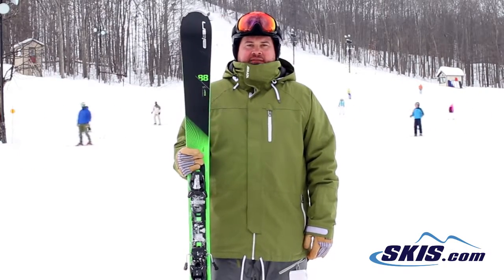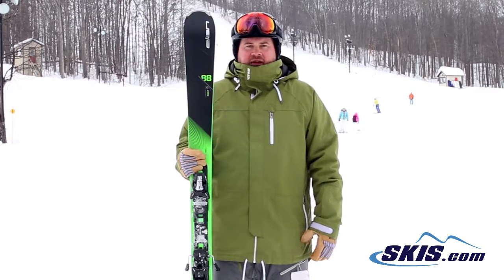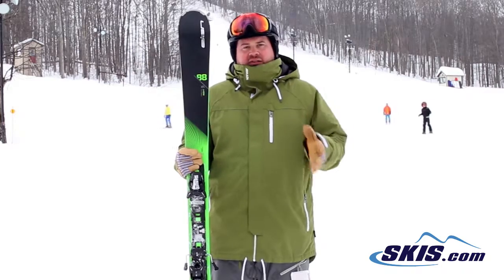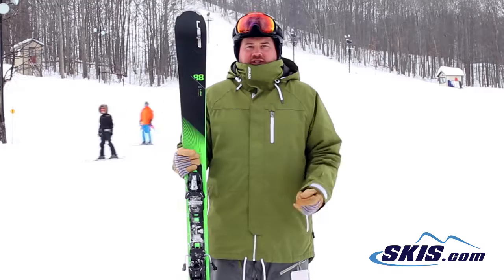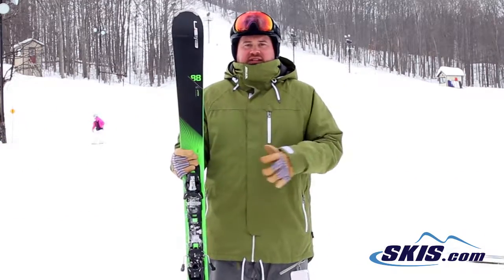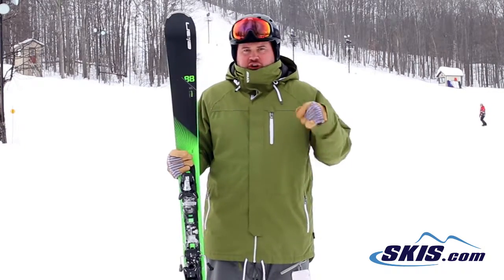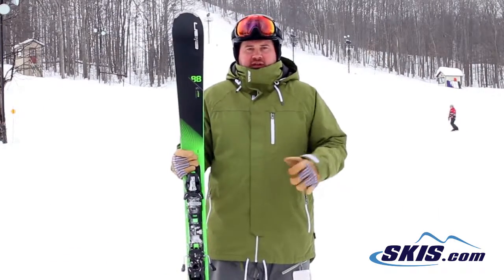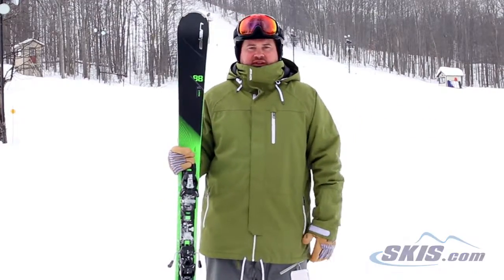Thom's Review-Elan Amphibio 88 XTi Skis 2017-Skis.com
The Elan Amphibio 88XTi is one powerful ride for aggressive skiers looking for quick and smooth turns. Elan's 4D Technology uses a concave shape across the topsheet of the tail for easy exits of carves and a convex shape across the topsheet of the mid-body of the ski for very precise entry to turns. 4D Technology also absorbs vibrations to give you one of the quietest rides on snow. Amphibio Rocker has a rockered outside edge of the tip, with a cambered inside edge that gives you lightning quick edge to edge turns, without any sacrifice of rebound. A Dual Shaped XTi layer keeps the 88XTI very stable, no matter how fast you can ski, and will help you blow through crud. Elan's Fusion Binding System creates a perfect synergy between the ski and binding with an even flex, and a high amount of energy transfer as you fly down the groomers at top speed.